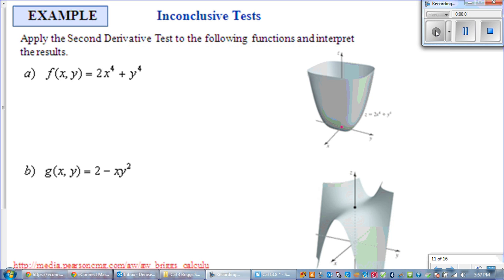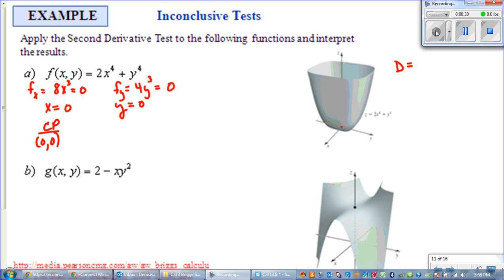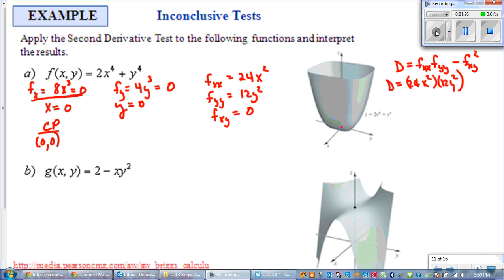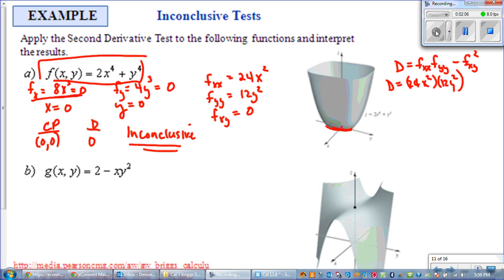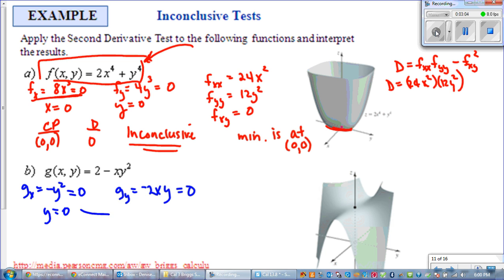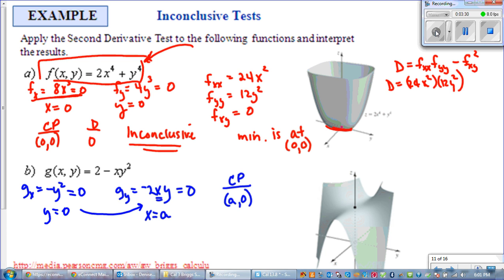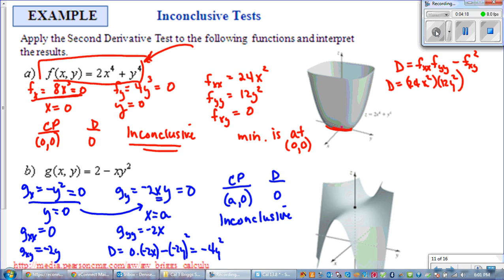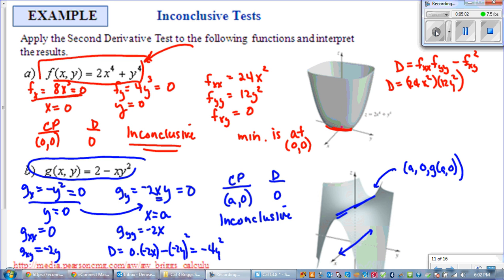Cal 13 8 Obj 4